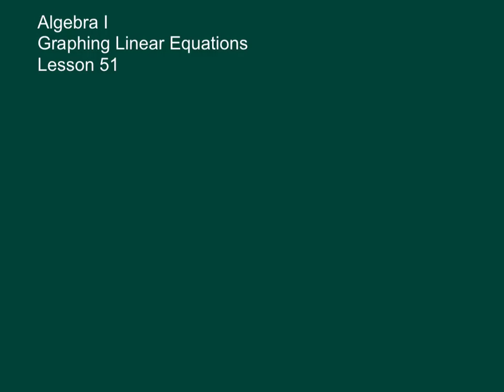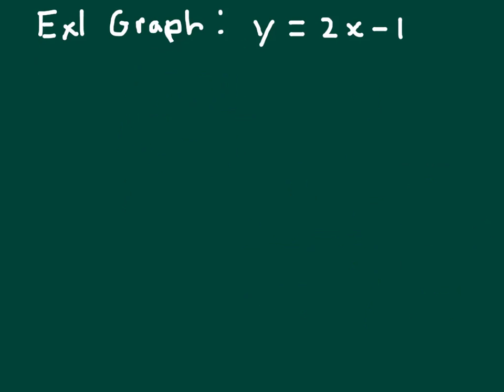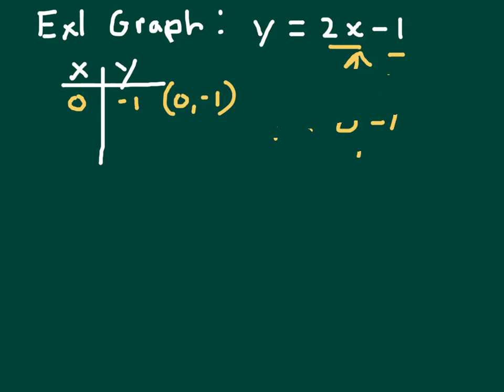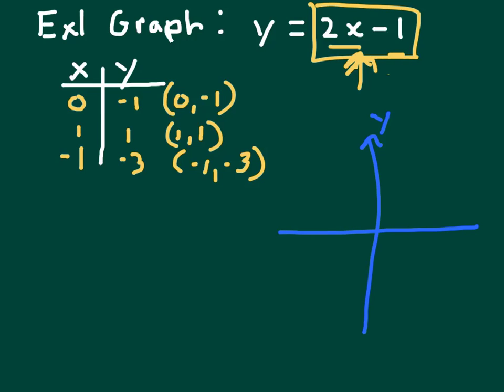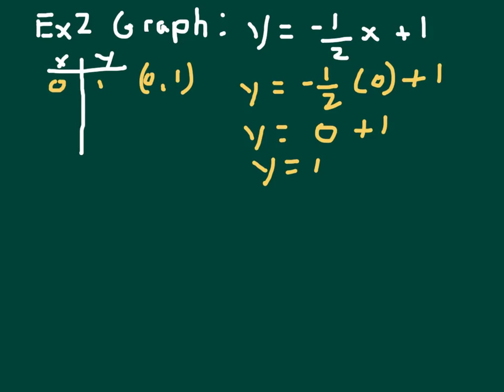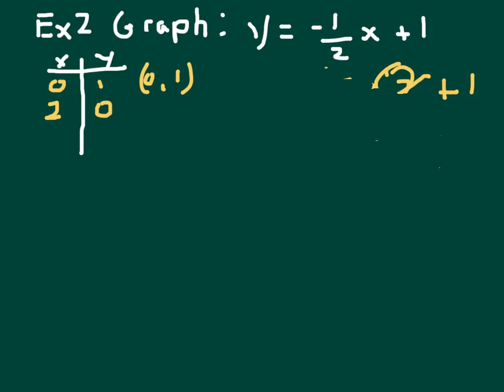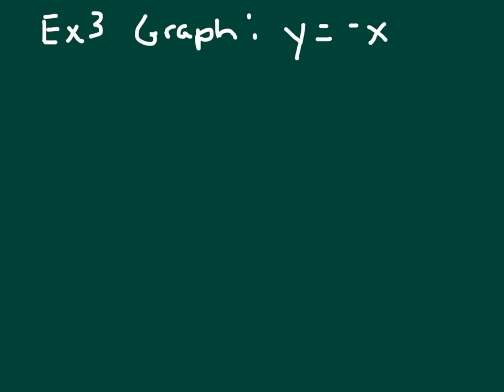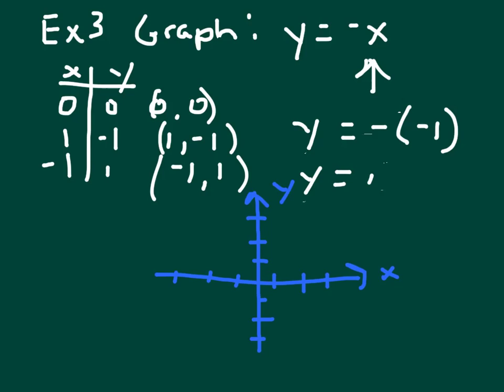Graphing Linear Equations